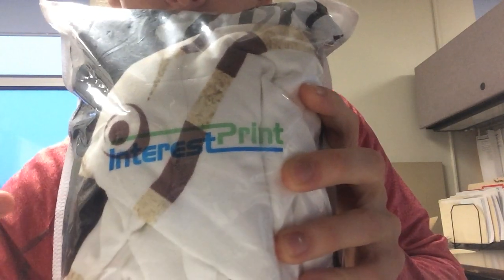Interestprint POD Review (PROS/CONS)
This is a full comprehensive review on the POD company based in China, Interestprint.

Future Reviews:
- CustomCat
- Printful
- Printify
- Teescape
- Teelaunch